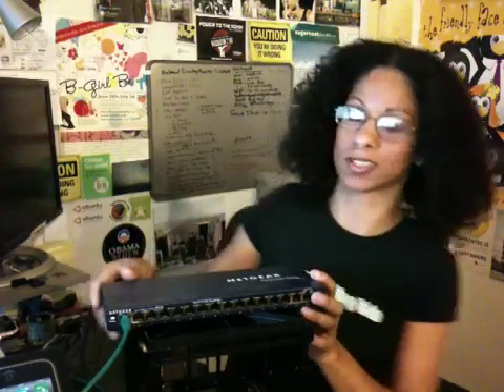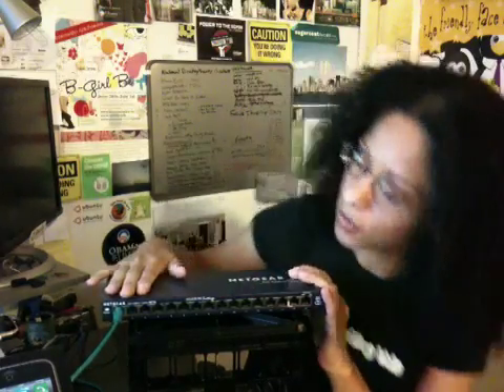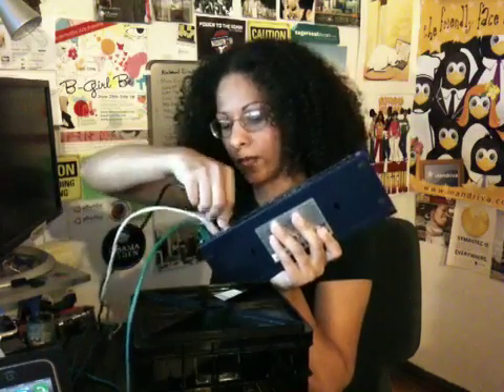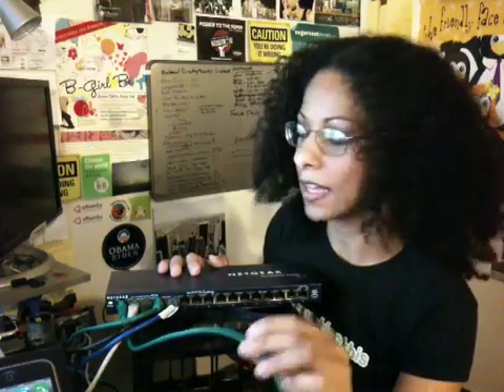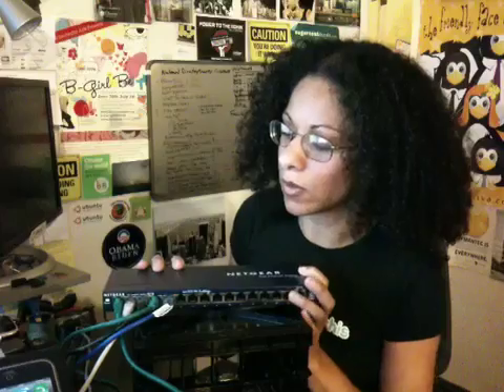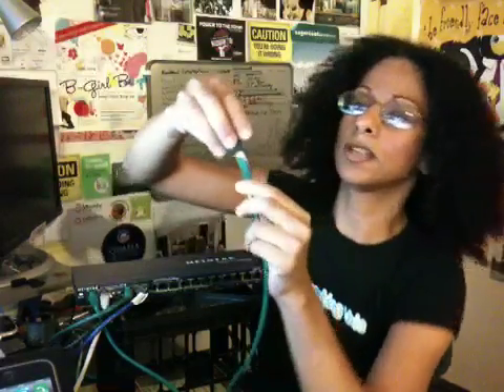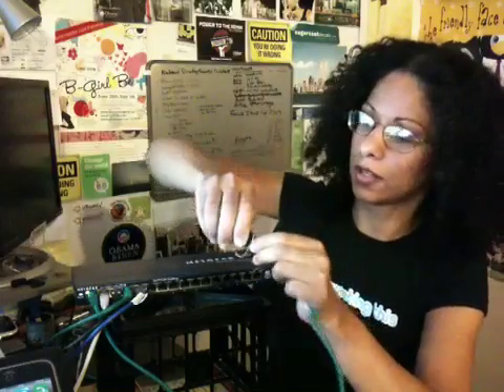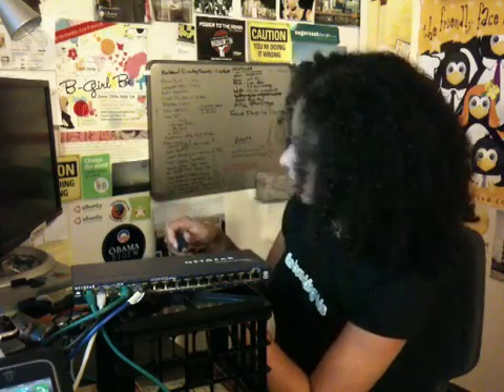How To Use An Ethernet Loopback Adapter [ThinkGeek]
I review and talk about the ethernet loopback adapter I purchased from Thinkgeek and what uses it would have in an IT support world.

Do you ever need to identify the other end of an Ethernet cable an run around trying to drag over a spare computer?

No more!  Now you can easily test and verify cabling with an Ethernet loopback adapter.